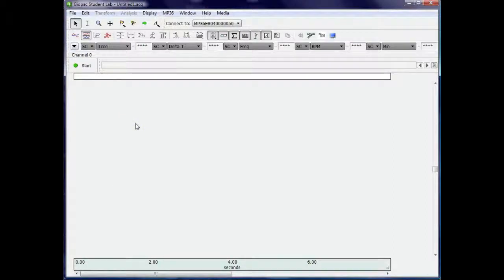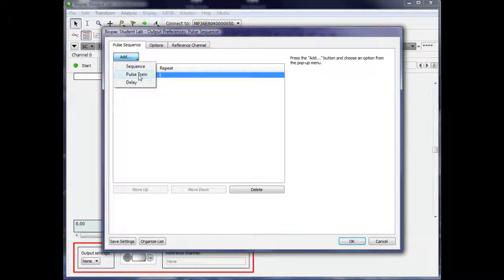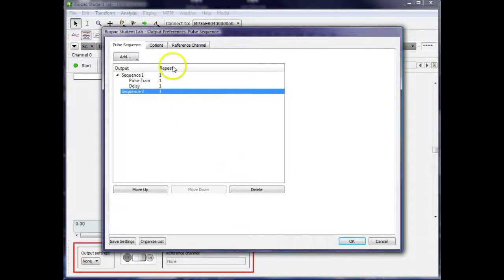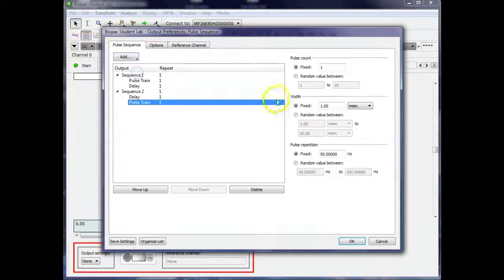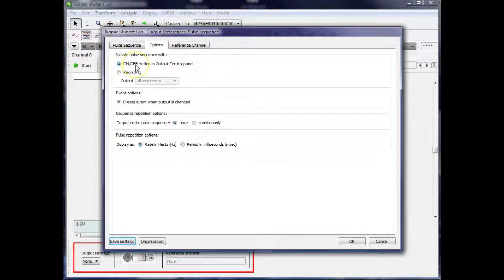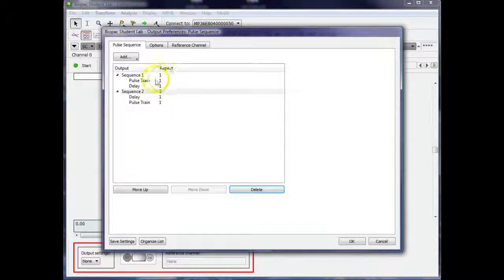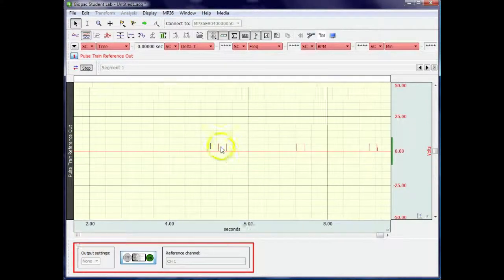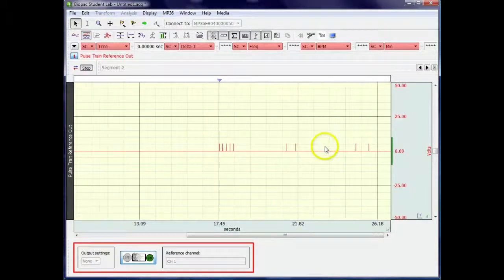Pulse Sequence in BSL 4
This tutorial covers creating strings or sequences of pulses using a Low Voltage Stimulator and BSL 4 Software.